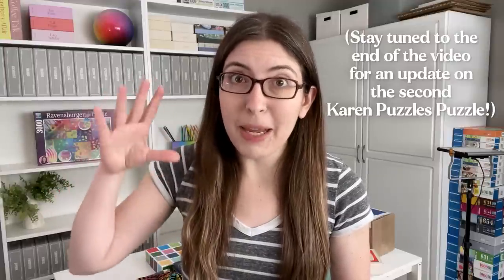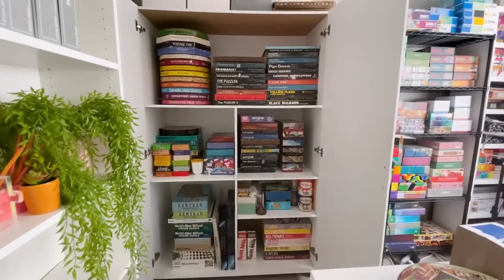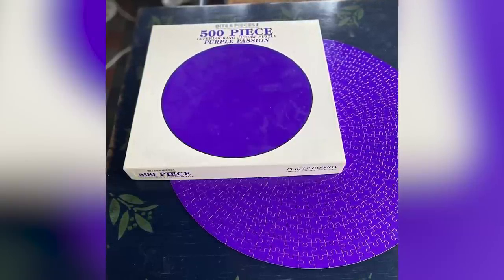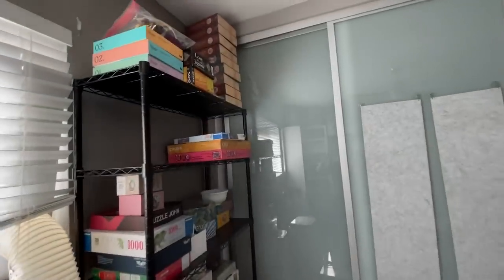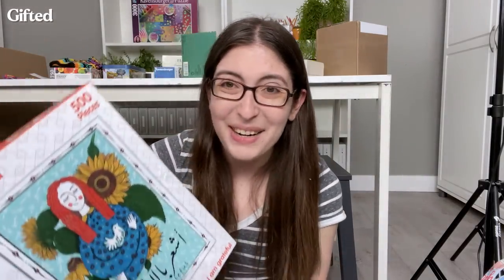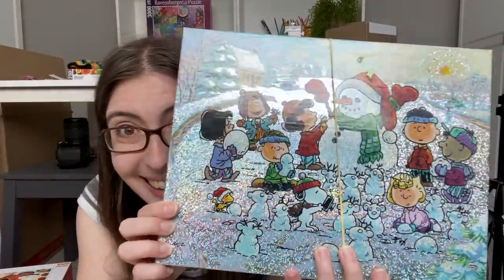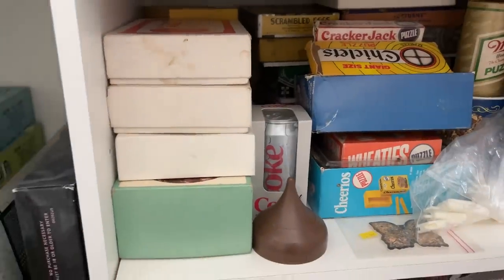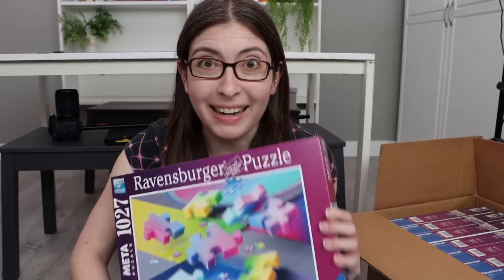Am I a jigsaw puzzle hoarder?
Today I'm giving you an updated tour of my puzzle studio and sharing all of the (many) new puzzles I've gotten lately. If you watch until the end, there's also a little update about the SECOND Karen Puzzles Puzzle. It will be out in the US at the beginning of May, so stay tuned until then for my official announcement video about it where I'll share the entire story and I'll be solving it on camera.

Shelf liners:

My studio lights:

My favorite puzzle timer:

My favorite puzzle trays:

Music from Soundstripe:
YOQ3QC2AUFTFT0TN
EDJXPPKE4WAP1GMS
WIHFOYXPIEBA8CZC
ZAAHRMFHBFF2SVJN